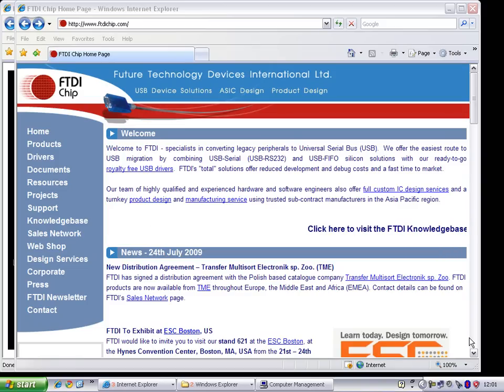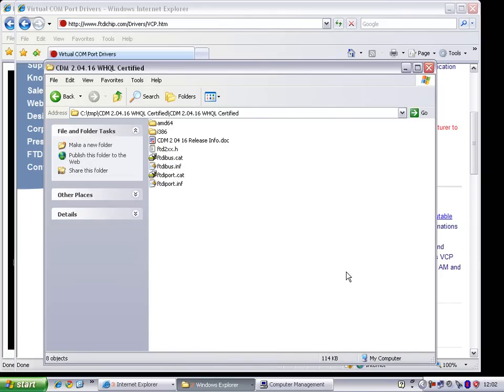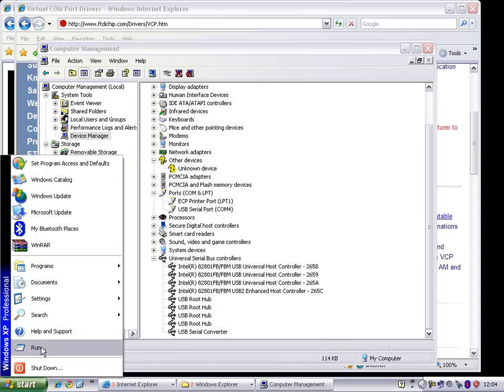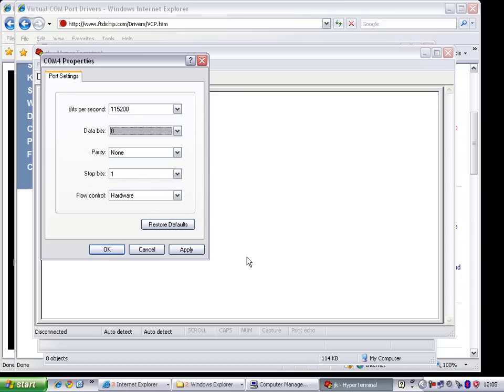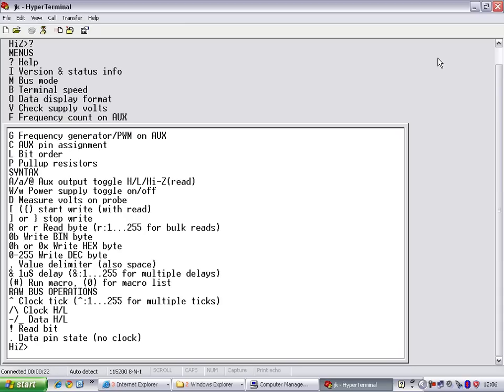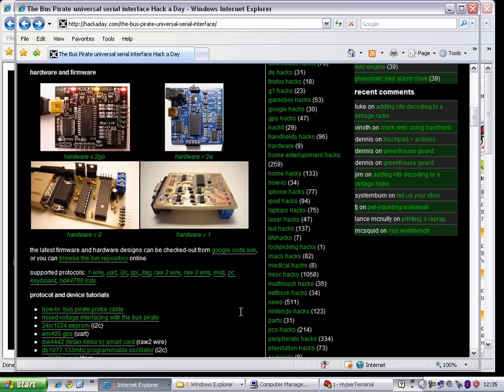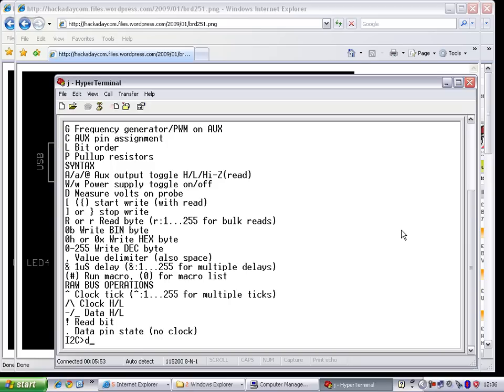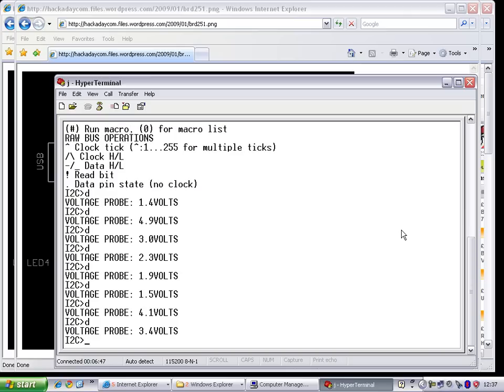BusPirate Quick Start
Today I received my Hackaday BusPirate device, as part of Hackaday's initial production run.
Its a handly little logic analyser of sorts, great for analysing I2C, SPI and other low level communications protocols, along with some other handly little features.
I thought I'd knock up this little video to share with you my experiences after un-boxing it and testing, and turning it into a kind of quick-start guide.

UPDATE - For those using Windows Vista, you may skip forward to about 1:02 as Vista comes with working FTDI drivers built in. Unfortunately there's no HyperTerminal in Vista. Probably best to Google an alternative Serial program, as HT was not really all that good to begin with!